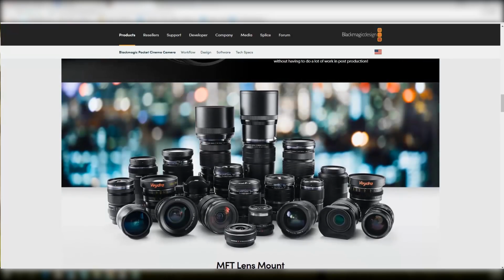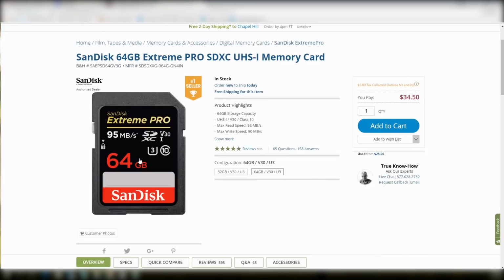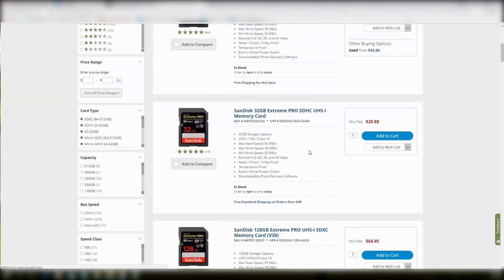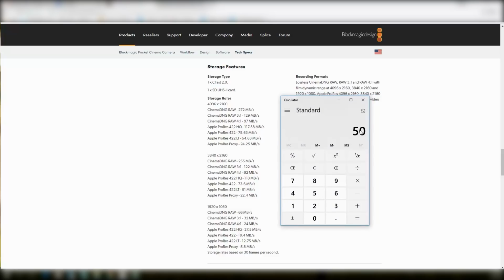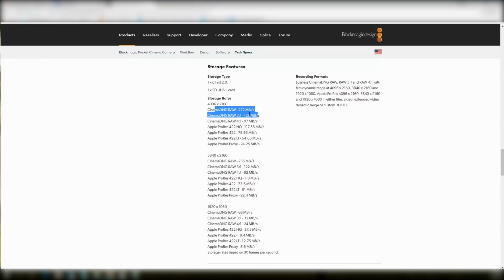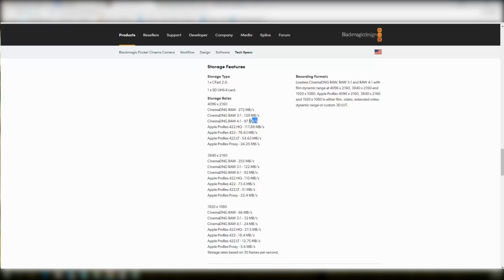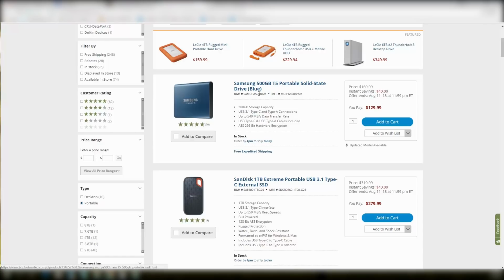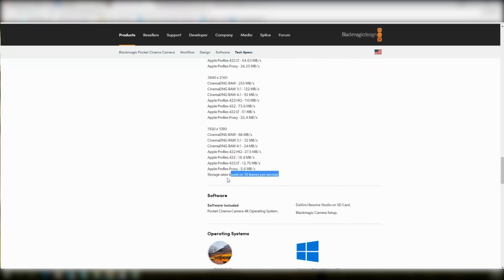Blackmagic Pocket Cinema Camera 4K - Data Storage Ramblings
Hey people... here's a boring storage and data video.

It goes over storage and what you may not know about how demanding the data rates on the Black Magic Pocket 4K will be. It is marketed toward a large consumer base so I want to be sure YOU know what storage capabilities are required to shoot your cool stuff.

Check out the website below if you need to get some info on those "V" ratings I discuss here. Long and short is that a minimum write speed (V##) ensures that the storage device will not fall below the indicated number in MB's per second.

My rule is... always get storage with a higher minimum write speed than what you plan on shooting to ensure your 'ish gets put in its place.